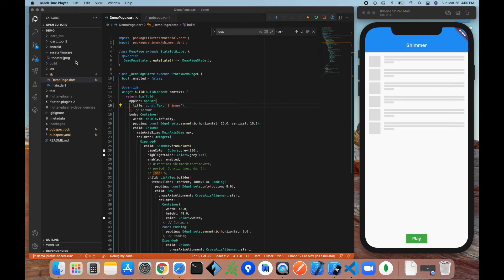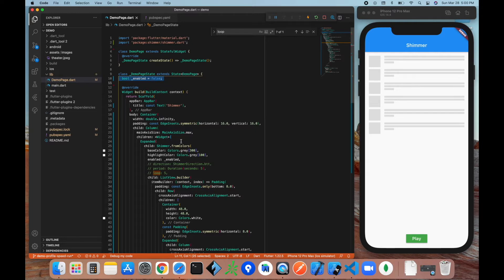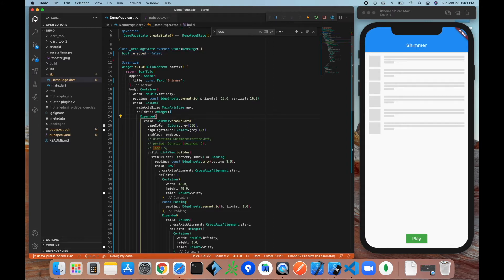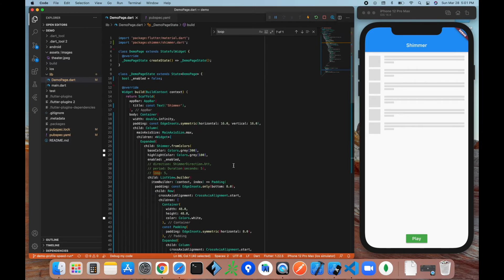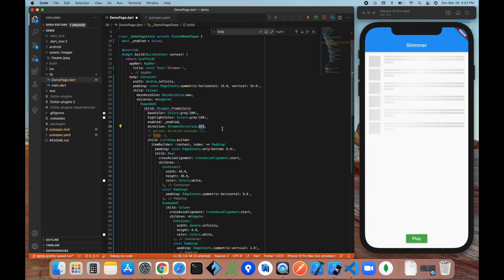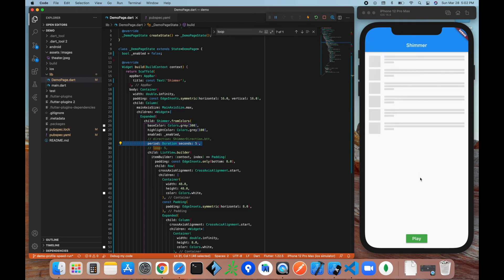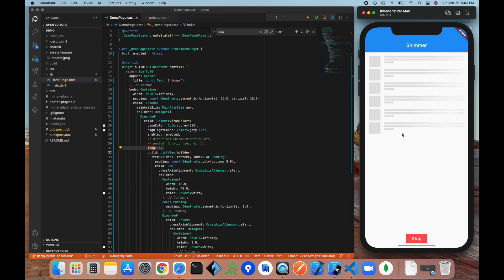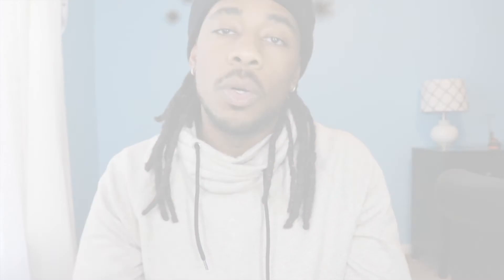Unpacking Flutter Packages | Shimmer v 1.1.2 | How To Provide An Easy Way To Add A Shimmer Effect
This package allows you to provide a shimmering effect to the widgets in your app.

Today I will be demonstrating the Shimmer widget and some of its properties that you can play with.

Music
Guala& Alvin - Never Gone